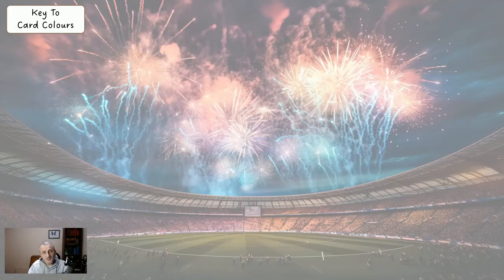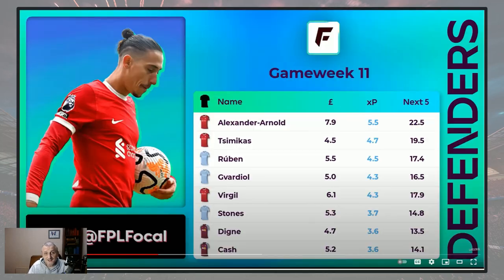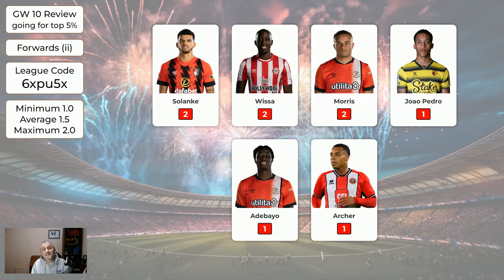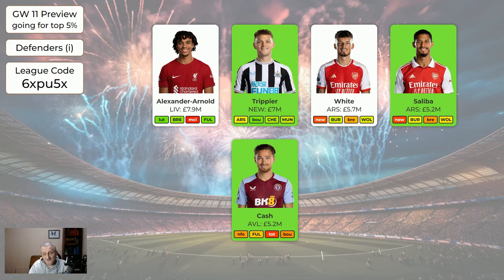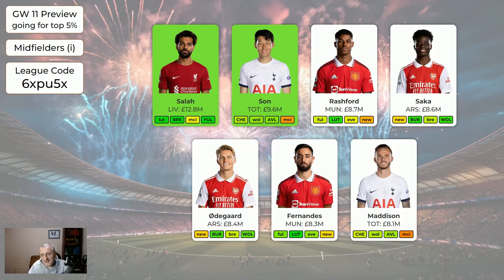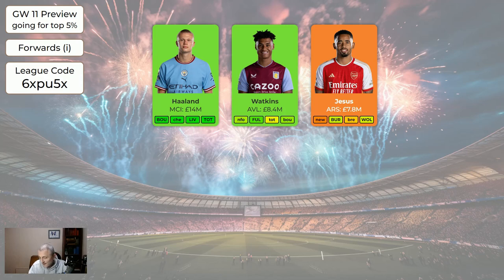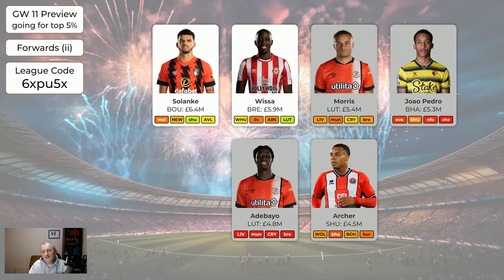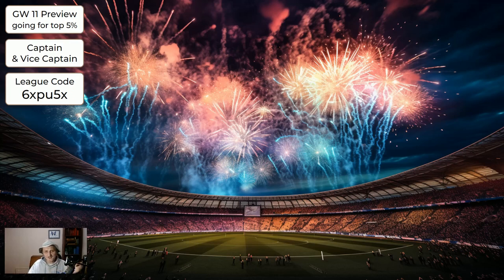FPL Gameweek 11 Preview - Copy this for Top 5% Finish